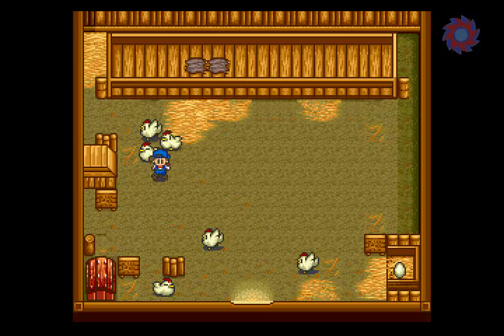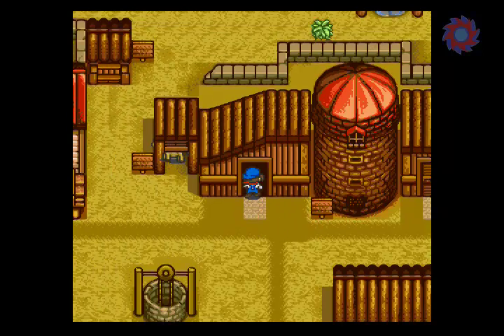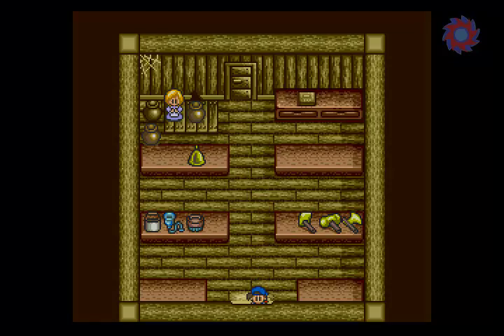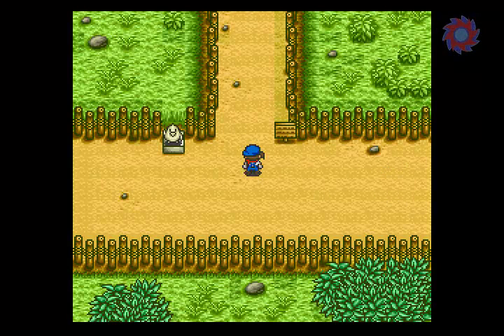lets lazely play harvest moon snes part 25: cows